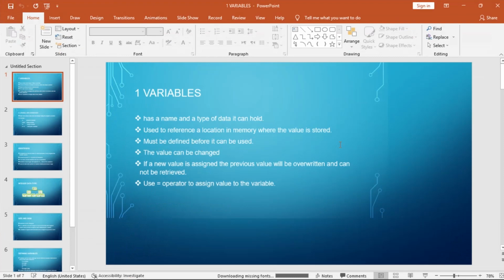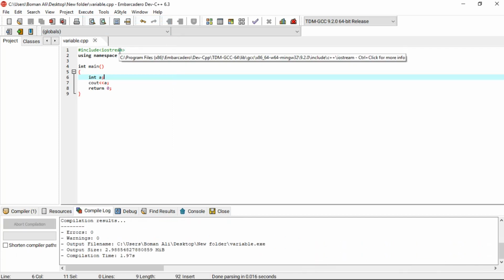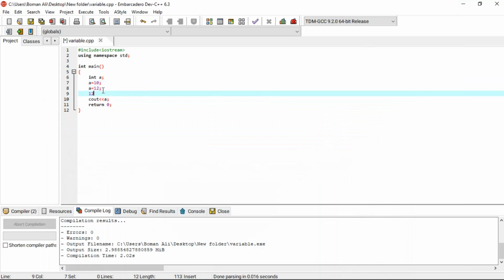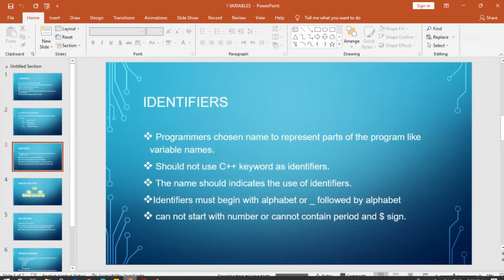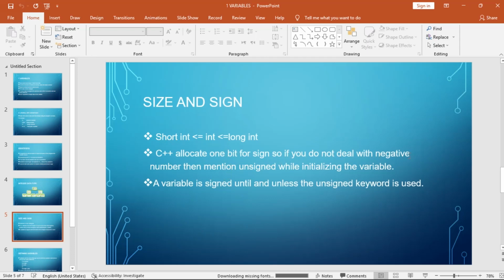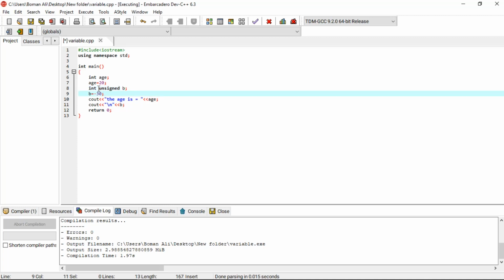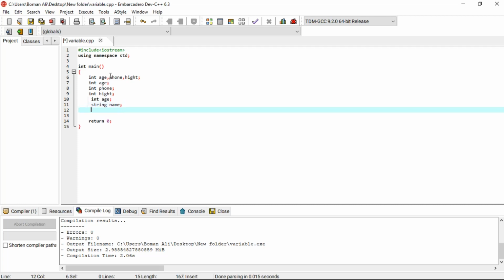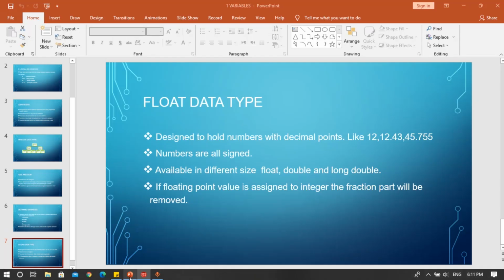What are variables and how to use them?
this video tells you what are variables and how we can use them?